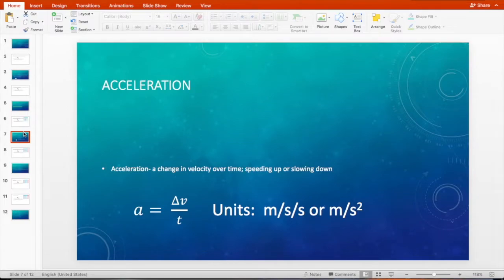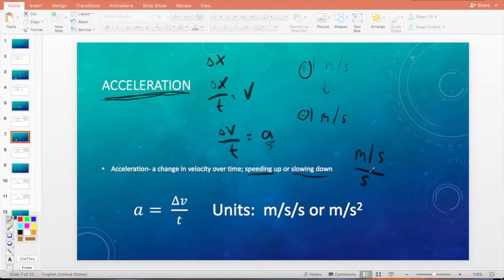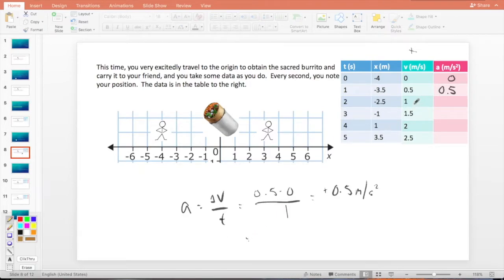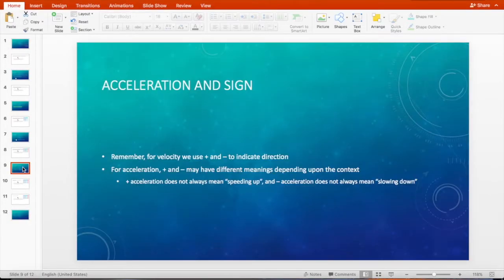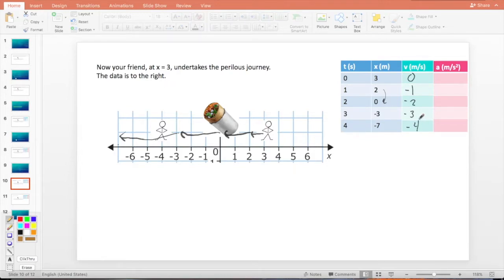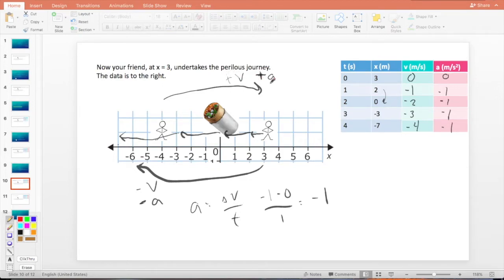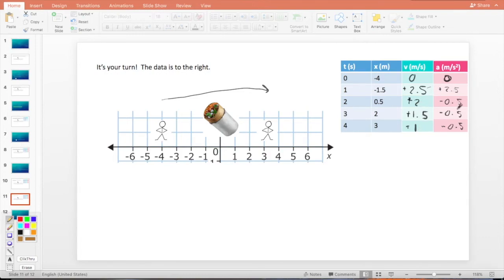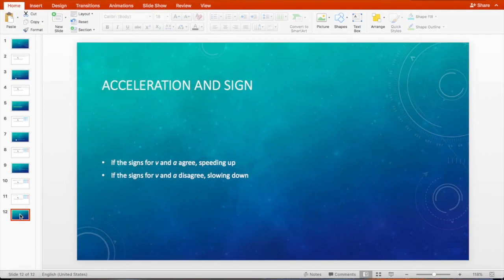Acceleration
Acceleration for physical science